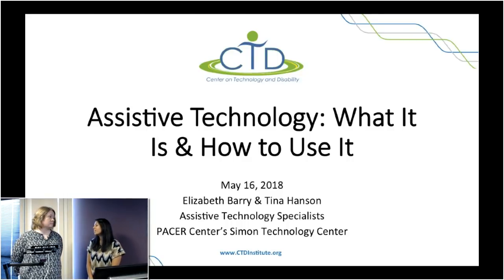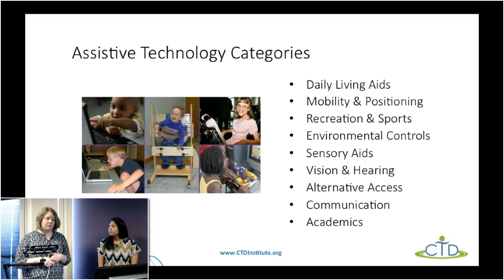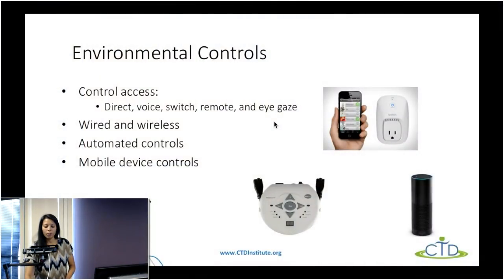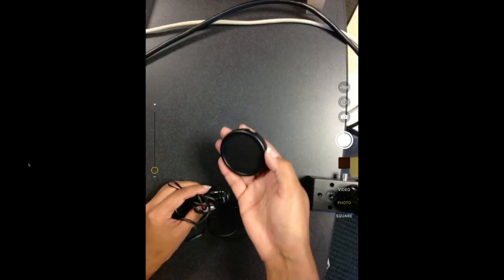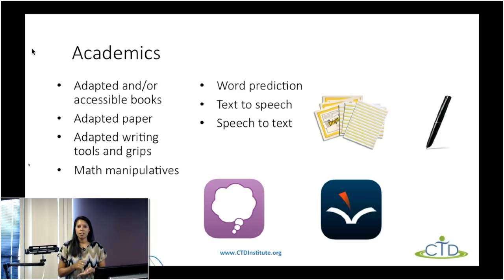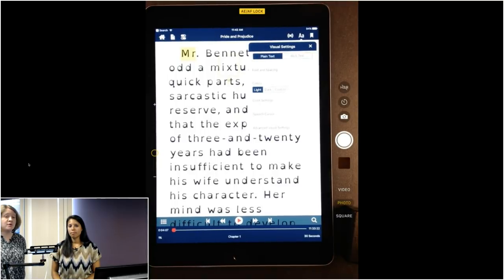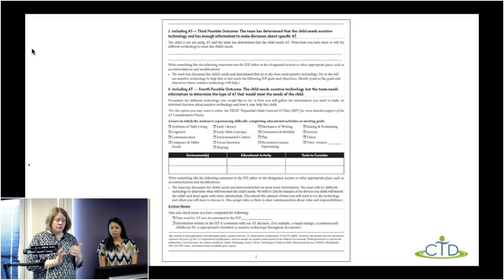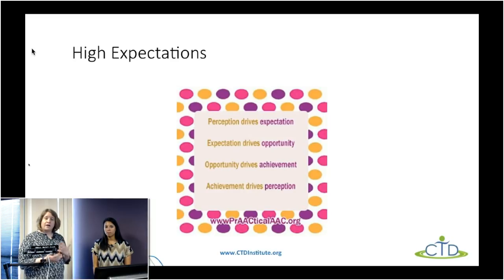AT What it is and How to Use It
This webinar with Elizabeth Barry and Tina Hanson from the PACER's Simon Technology center describes the fundamentals of AT, and how to incorporate them into your child's life to enhance learning and creativity.